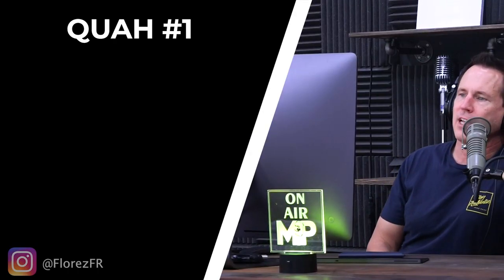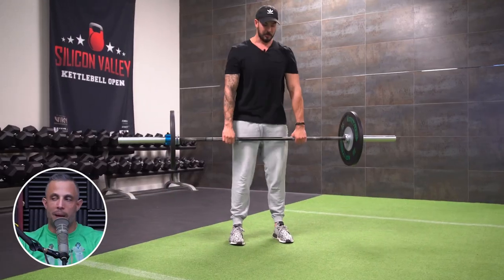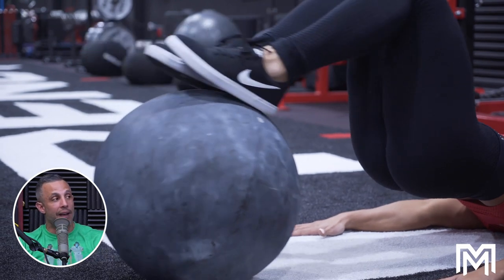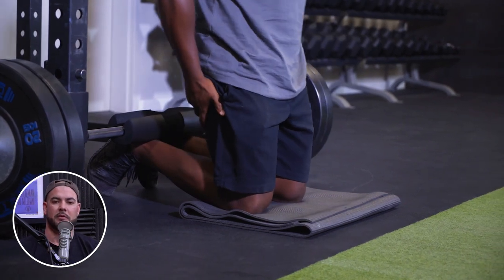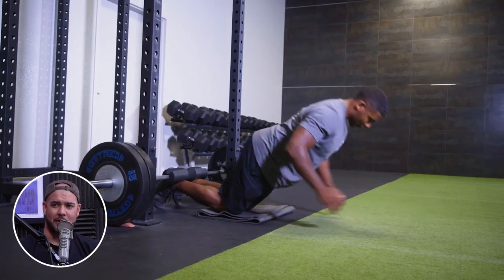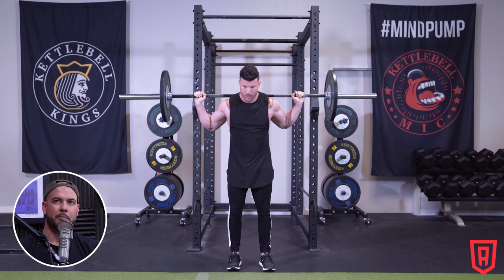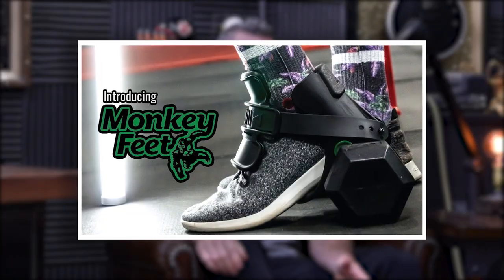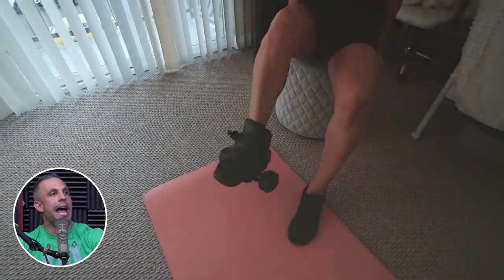How to Build Your Hamstrings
In this QUAH Sal, Adam, & Justin answer the question “ I’d like to focus on my hamstrings, and I need recommendations for home gym workouts? "

Mindpumpstore.com